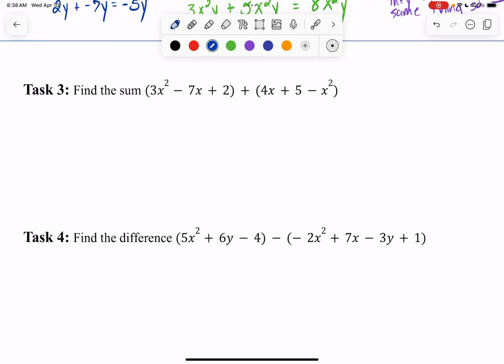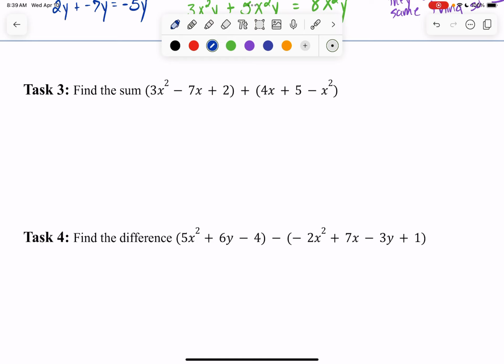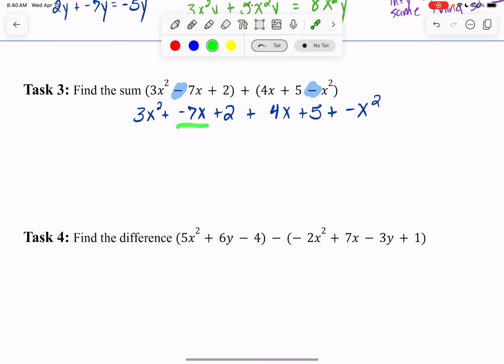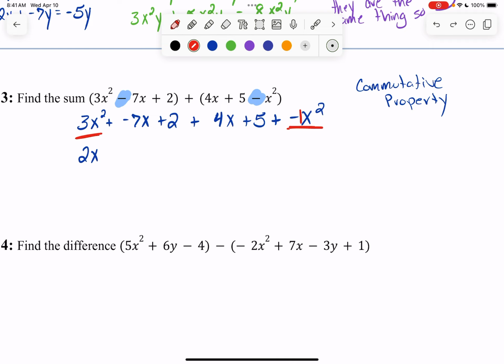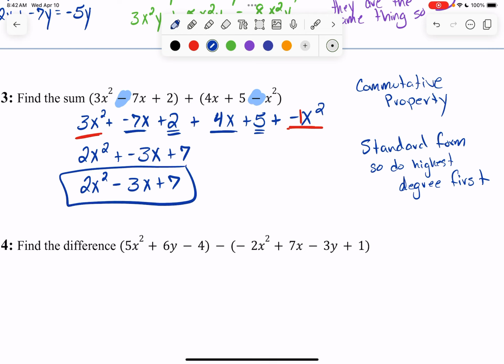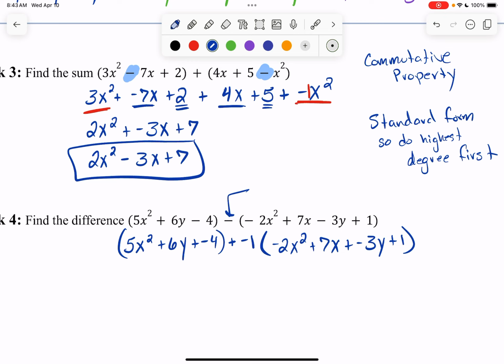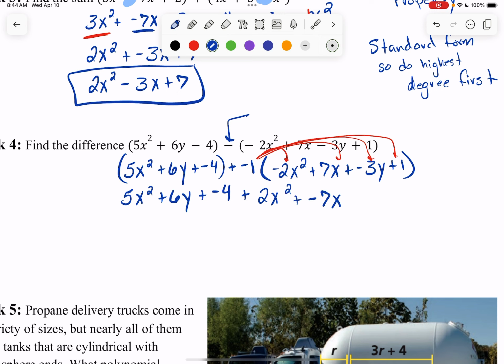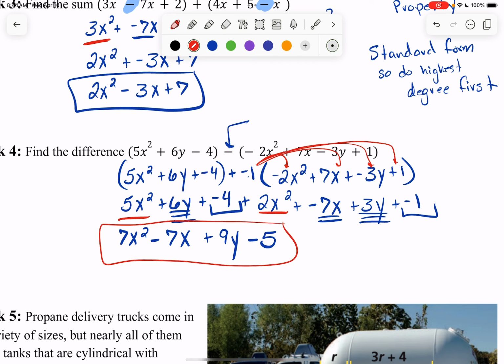Alg 1 16.1 Task 3-4